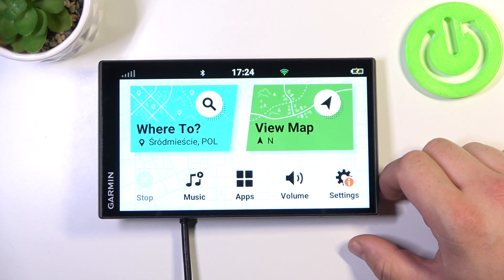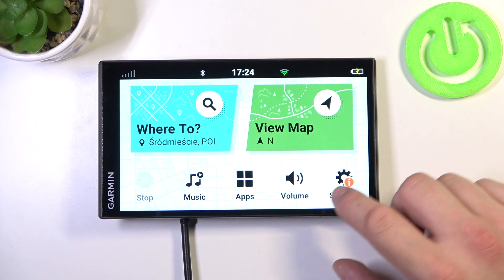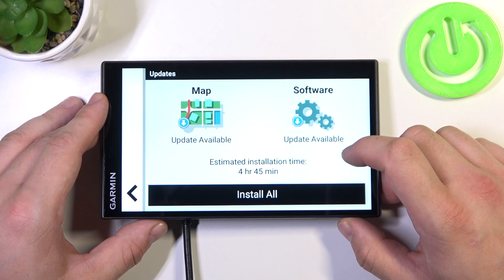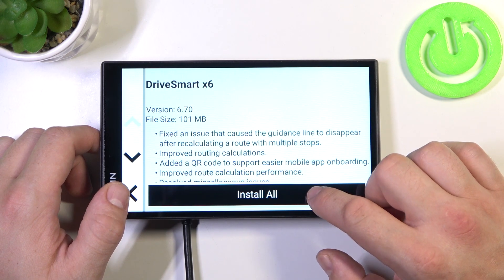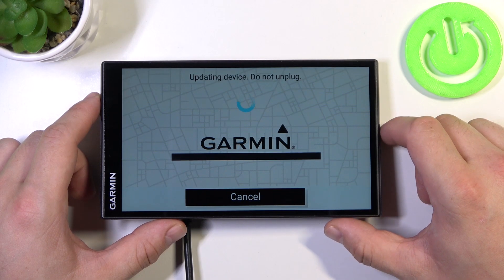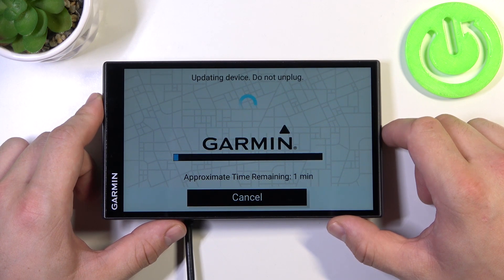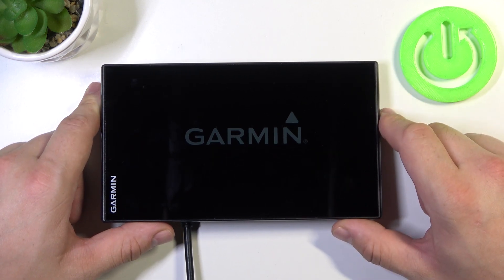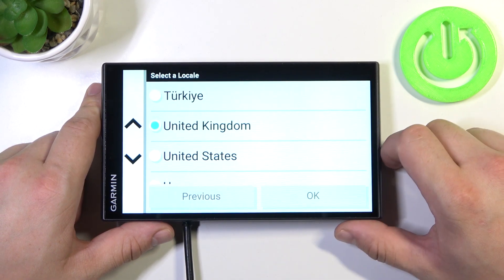How to Check for Updates on GARMIN DriveSmart 76 MT S?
In this tutorial, you'll learn how to check for updates on your GARMIN DriveSmart 76 MT S. We'll provide step-by-step instructions on accessing the update settings and checking for the latest features, bug fixes, and security enhancements. Stay up to date and optimize your navigation experience.

How to access the update settings on the GARMIN DriveSmart 76 MT S? How to check for available map updates on the device? How to determine if there are software updates available for the device? How to download and install updates for improved navigation features? How to ensure that your device is always up to date with the latest information and enhancements? How to manage updates efficiently to optimize your navigation experience?How to troubleshoot any issues that may arise during the update process?How to schedule or automate the update process for convenience? How to confirm that the updates have been successfully installed and are functioning as expected? How to make the most of the update settings to keep your GARMIN DriveSmart 76 MT S in peak performance?